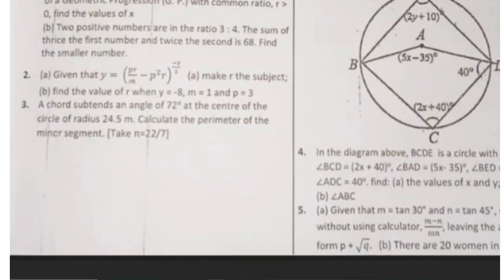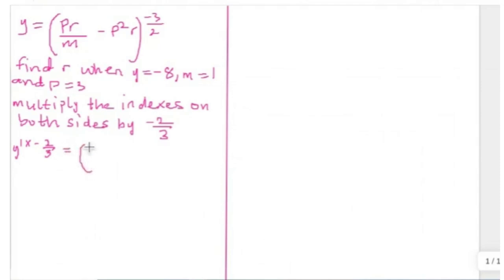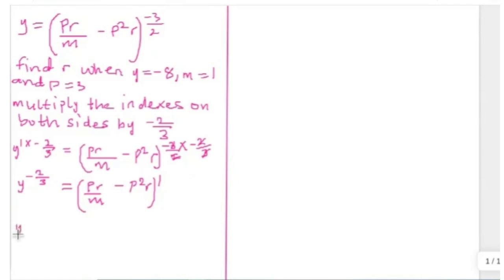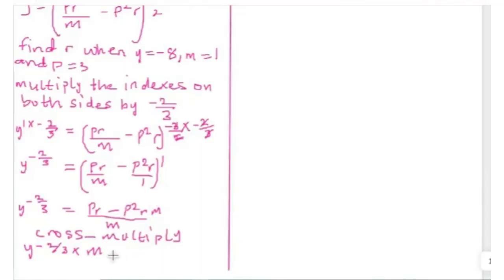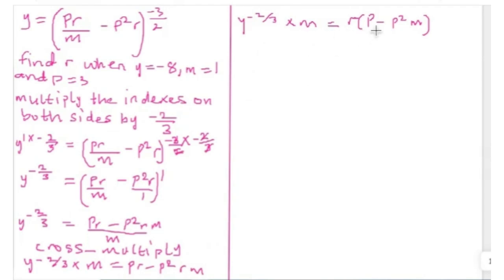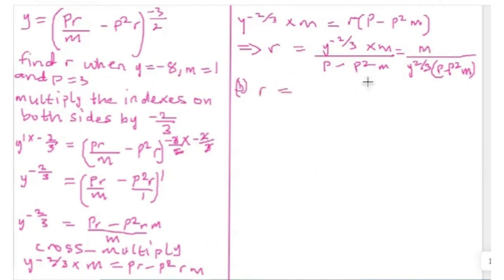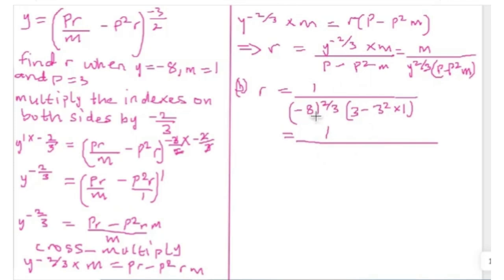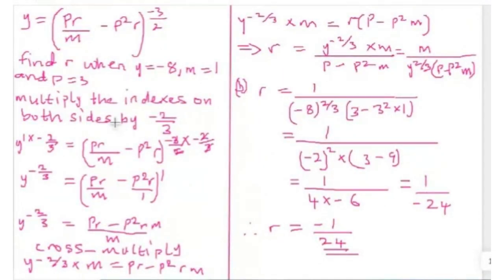Change of Subject of Formula(WAEC WASSCE MAY JUNE 2022 No. 2)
Struggling with fractional indices? Learn the simple trick to clear them!

In this video, we solve fractional index problems step by step, just like in the WAEC/WASSCE May/June 2022 Paper No. 2.

You will learn:
✔️ How to identify the fractional index in an equation
✔️ How to multiply both sides by the reciprocal to simplify
✔️ Step-by-step solutions that are easy to follow

This tutorial is perfect for students preparing for WAEC, WASSCE, or any secondary school mathematics exam. Watch carefully, practice along, and boost your exam confidence!